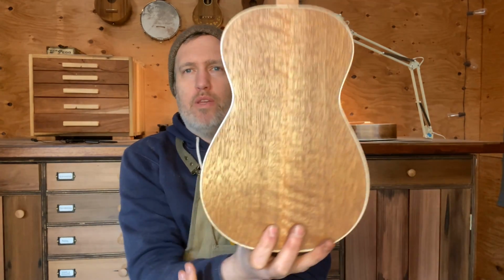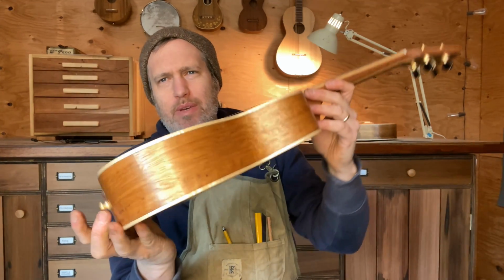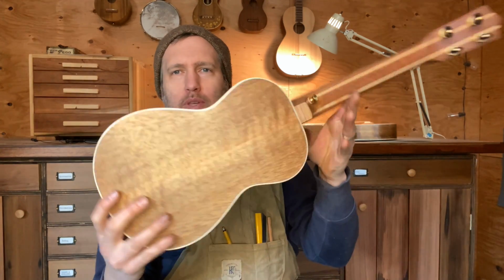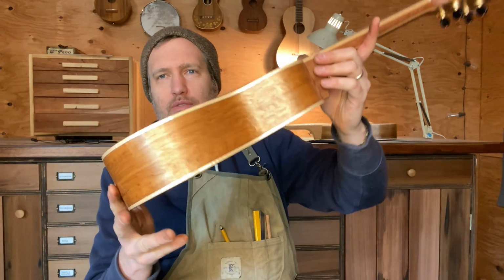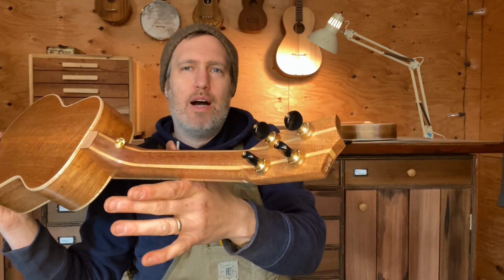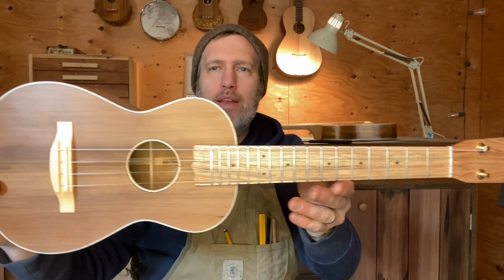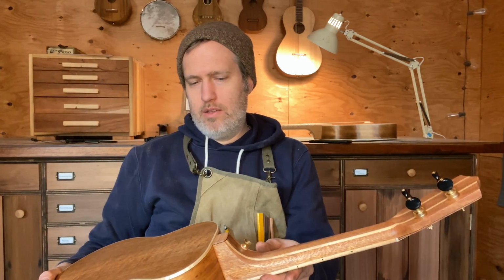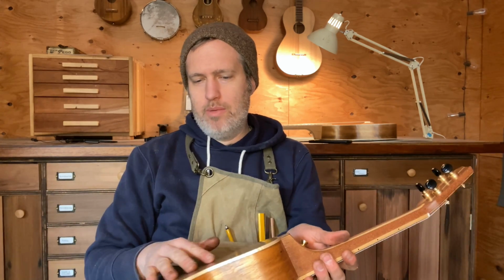Completed Work Demo #680- Western Red Cedar and Golden Chinquapin Tenor Ukulele